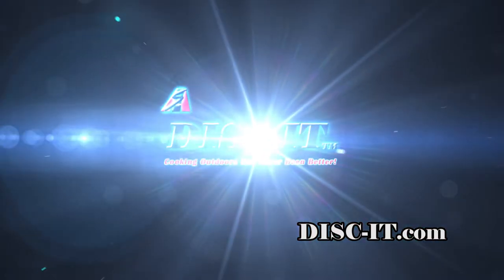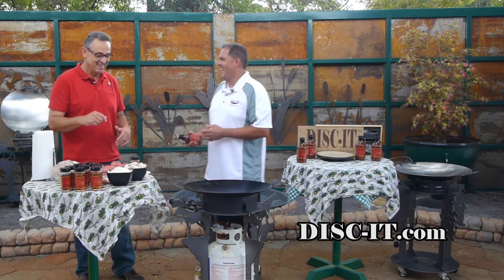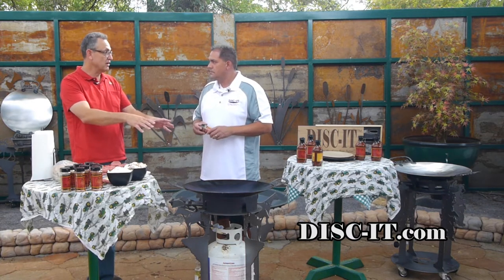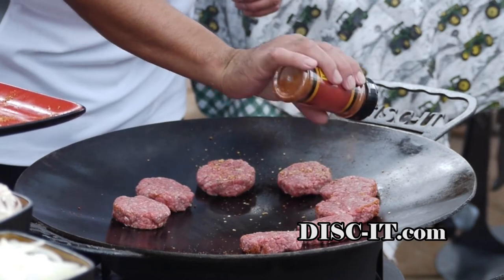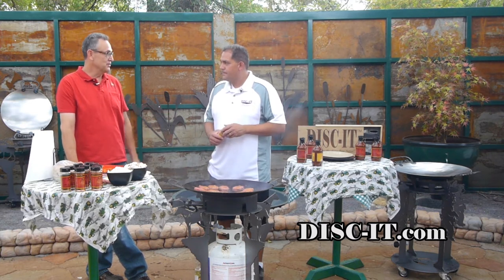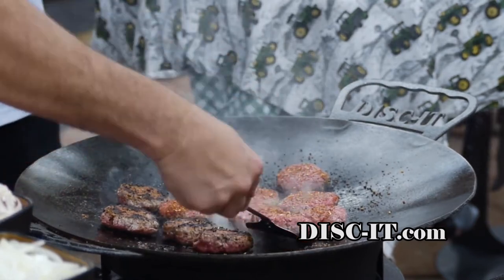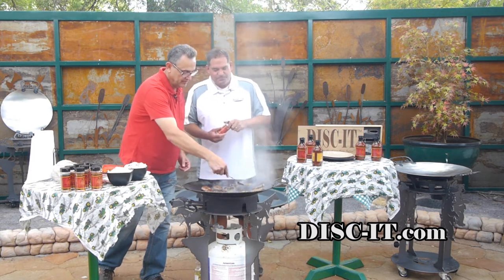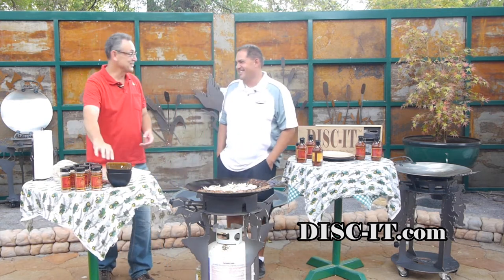Black Tie Sliders on the DISC-IT S11/10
"The" Mr. Phil Apodaca joins us again with another amazing recipe!

Black Tie Sliders on the DISC-IT

Ingredients
1-1/2 Pounds of choice ground beef
   Formed into slider size burgers coated evenly
 with "Black Tie" seasoning in both sides(about a dozen)

2 large white onions (sliced)
1/2 to 1 pound of mushrooms - sliced
4 tablespoons of vegetable oil
Phils'Gourmet Sauces "Black Tie" Steak Rub Seasoning.
Swiss Cheese slices (folded into a quarter sheet)
Slider size buns

Instructions:
Turn DISC-IT to medium heat.
Add the slider patties to the center of the
cooking disc and cook approximately 3-4 minutes per side.

Move slider to outer edge of cooking disc to allow to finish cooking.

Add 2 to 4 tables spoons to the beef fat that remained in the center of
the cooking disc from the slider patties.

Add the onions and mushrooms to oil.
Stir frequently carmelizing the vegetables.  Add additional
"Black Tie" Seasoning.

Top the Sliders with the folded swiss cheese to allow to melt.
open the buns and place fcae down to the outer edge of the
cooking disc allowing them to toast.

Assemble, plate and eat!